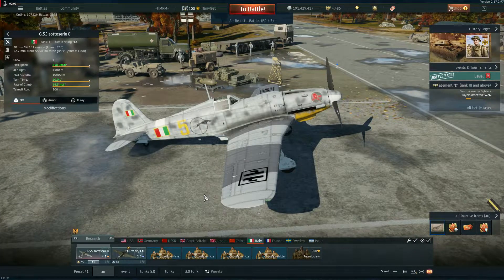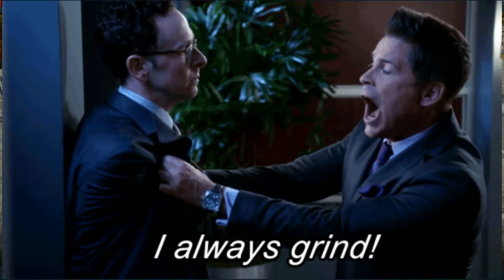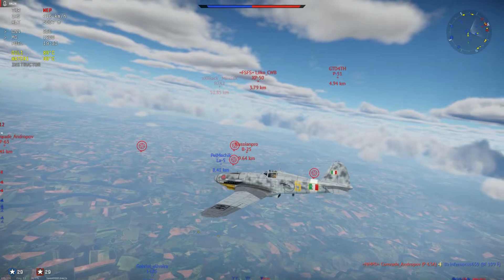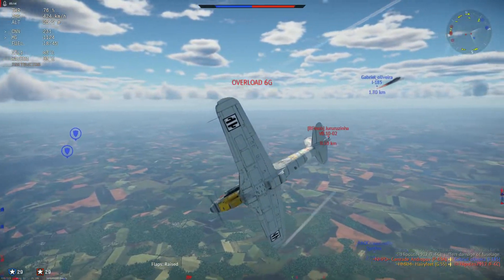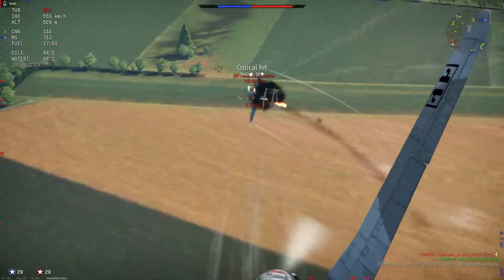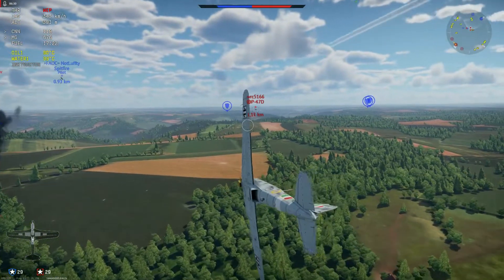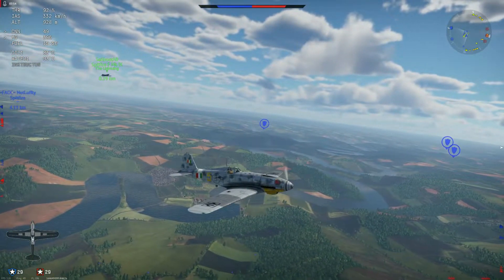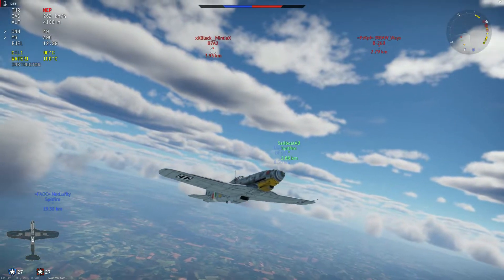War Thunder Air RB -G.55 sottoserie 0 -Teamwork Makes the Dream Work!!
Sorry if my audio on this one isn't the greatest, new mike equals new bugs but I couldn't throw away such a wonderful match with such fun friends!

So I hope you enjoy this match with Trucksparky and Sailboat and I hope to see ya up in the clouds!